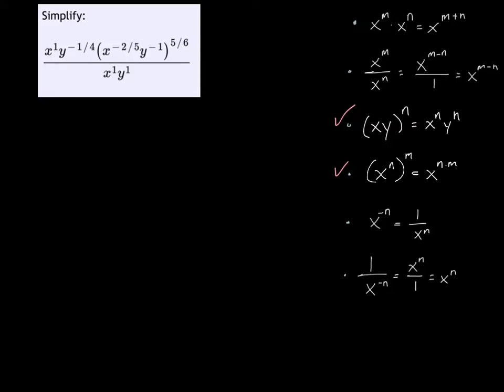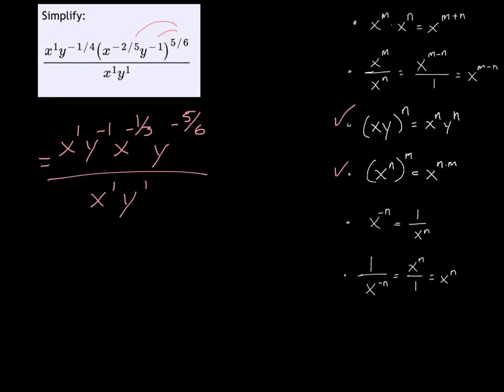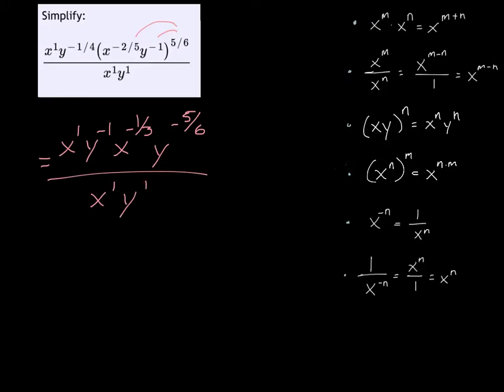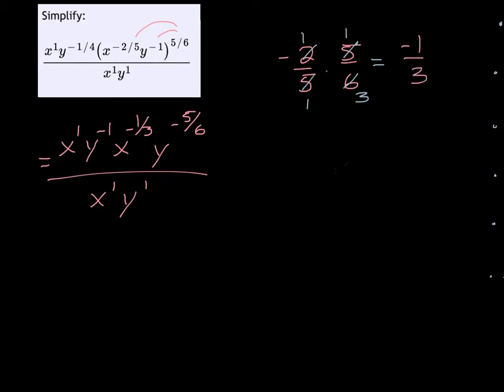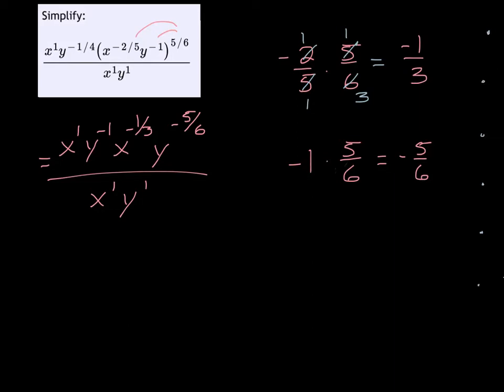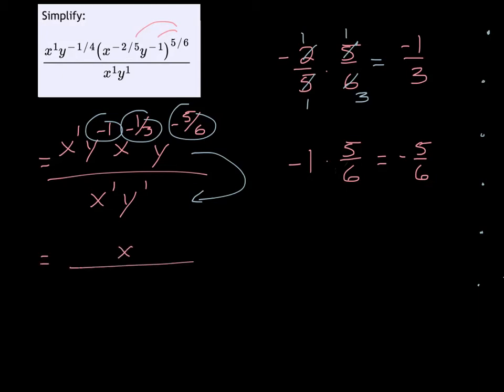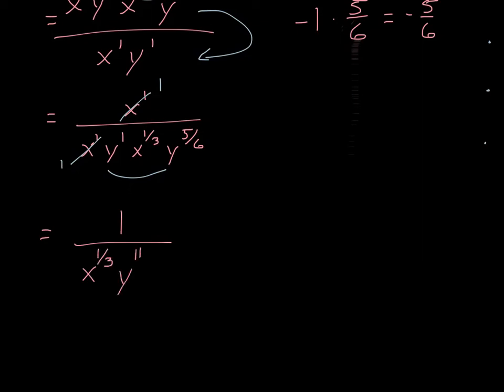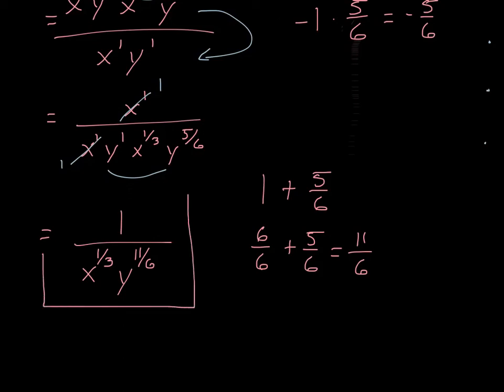Simplify with Rational Exponents